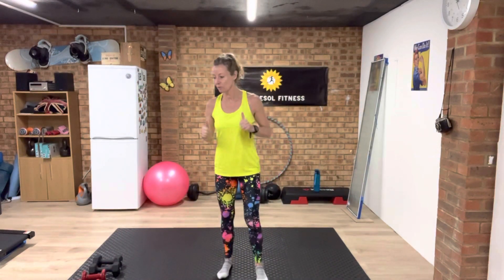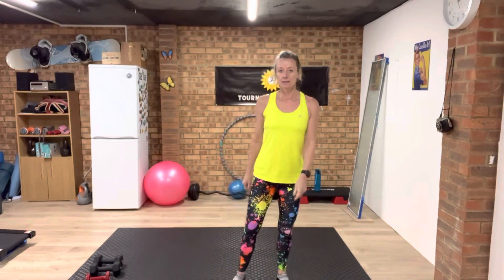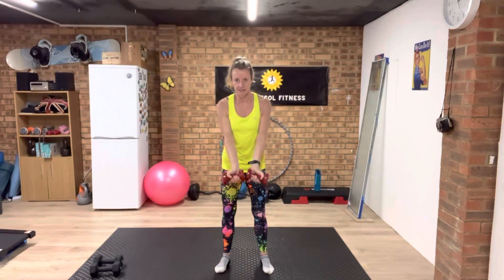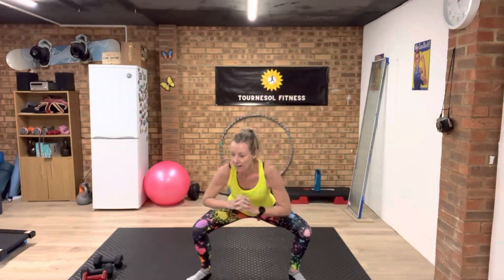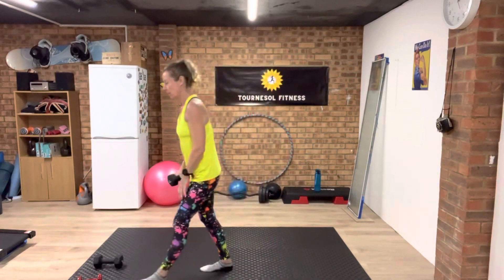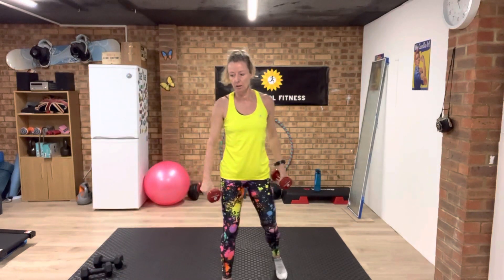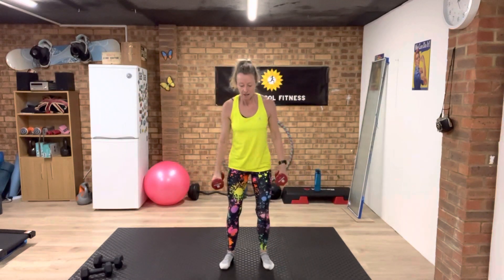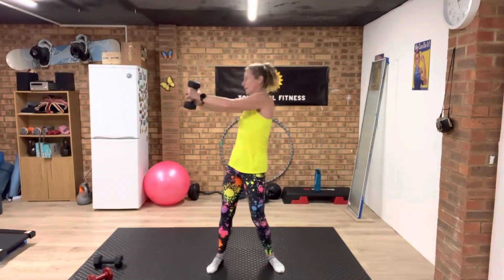Dirty 30 LOW IMPACT 17 minute workout with weights.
Dirty 30 LOW IMPACT 17 minute workout with weights. Ideal for perimenopause and menopause.